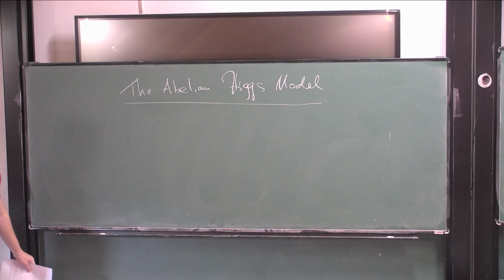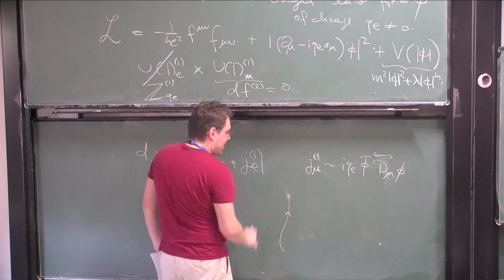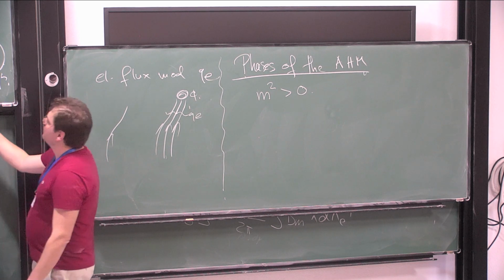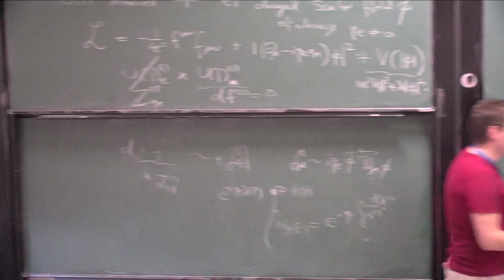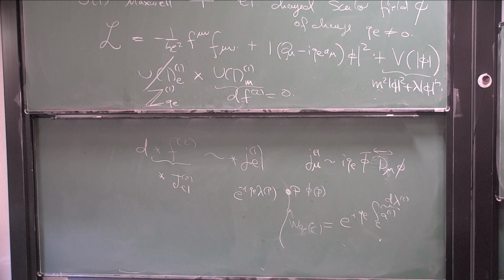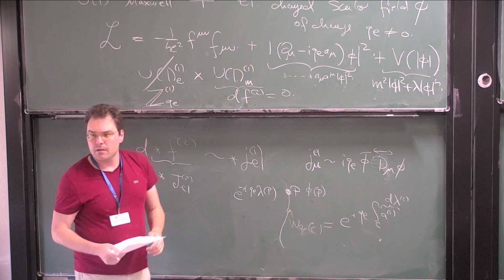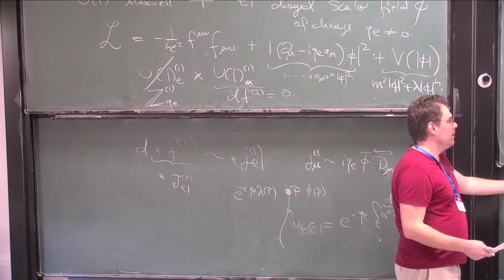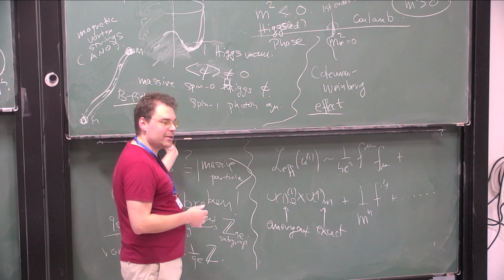Physical aspects of gauge theory, T. Dumitrescu (University of California), Part 4